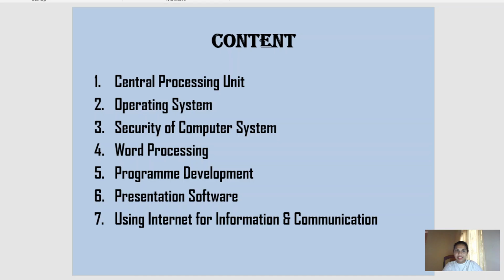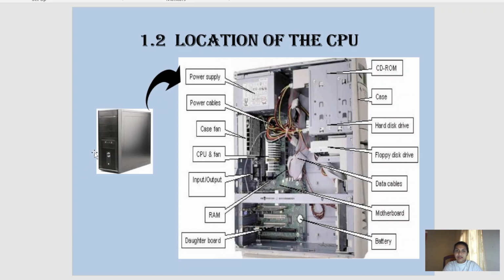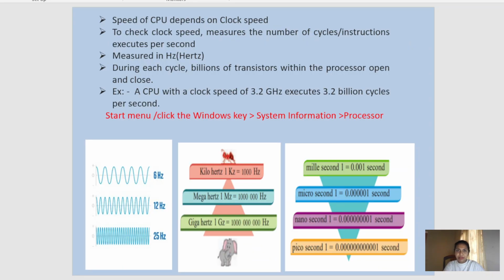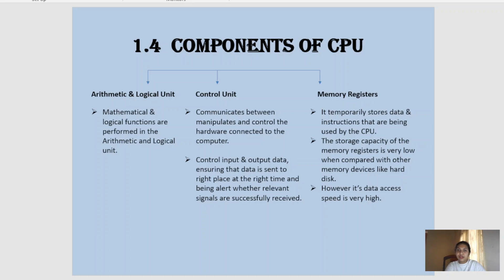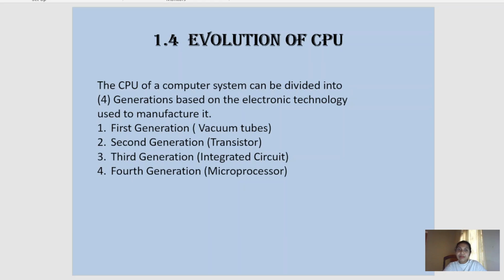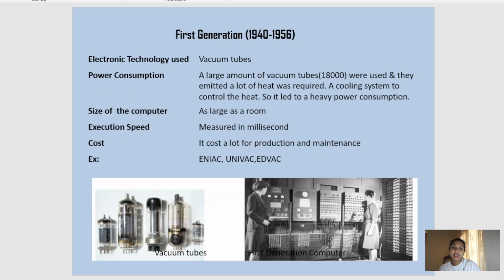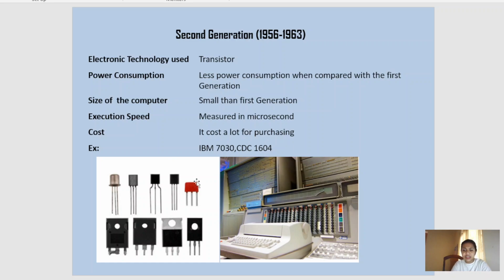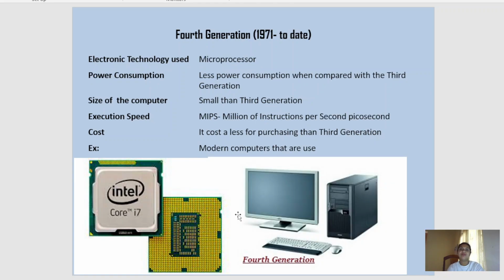Grade 7 Local Syllabus English Medium - Lesson 01 : Central Processing Unit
Register for the Grade 6,7,8 & 9 ICT local syllabus, Sinhala & English medium classes සහ Edexcel syllabus classes

වාර තුනකින් සමන්විත මෙම පාඨමාලා සදහා වාරයකට ( මාස 4 කට) රුපියල් 3000ක සුලු මුදලක් පමණක් අය කෙරේ.

අප ආයතනයෙන් ඉගෙනුම ලැබීමෙන් ඔබට ලැබෙන සුවිශේෂී වරප්‍රසාද...

1.Learning Management System එක සදහා ප්‍රවේශය ලැබේ.Learning materials සහ Assignments and Rapid Exams මෙම system එක ඔස්සේ ලබා දේ.
2.වාරයකට මුදල් ගෙවූ පසු සියලු පාඩම් study pack එකක් ලෙස එම video පාඩම් ඕනෑම වේලාවක නැවත නැවත නැරඹීමට ඇති හැකියාව.විදුලිය කැපීම ඔබේ ඉගෙනුම් ක්‍රියාවලිය සදහා බල නොපායි.
3.Live classes සතියකට වරක් Zoom තාක්ශනය ඔස්සේ සිදු කරනු ලබයි.සාමානයෙන් සතියේ දින වල රාත්‍රී 7 ත් 10ත් අතර කාලය තුල දේශන පැවැත්වේ.
4.ඔබට ඔබේ ජංගම දුරකථනය හරහා අපගේ mobile app එක හරහා සියලු සේවාවන් ලබා ගත හැක.මෙය අප ඔබට ලබා දෙන අමතර සේවාවකි.
5.සියලු දේශන නැරඹීම සදහා ඔබට කිසිදු data දත්ත ප්‍රමාණයක් වැය නොවේ.ඔබේ ඉගෙනීම සදහා දත්ත නොමිලේ  අප ආයතනය ලබා දේ.කොන්දේසි සහිතයි.

පාඨමාලා සමග සම්බන්ධ වීමට ඔබේ දරුවන්ගේ අවශයතාවය පරිදි පහත Whatsapp Group සමග අත්වැල් බැද ගන්න.

Grade 6 පන්ති.

Local Syllabus Sinhala Medium.
Local Syllabus English Medium.

Grade 7 පන්ති.

Grade 8 පන්ති.

Grade 9 පන්ති.

දේශන සිදු කරනු ලබන සම්පත් දායකයින්.

Mr Suchith Gunarathna
PhD(R), MSc, BSc(Special)

Mrs Hasani Gunarathna
BCS(R), Dip in SE, Dip in HR